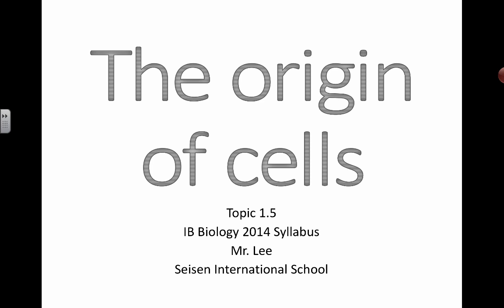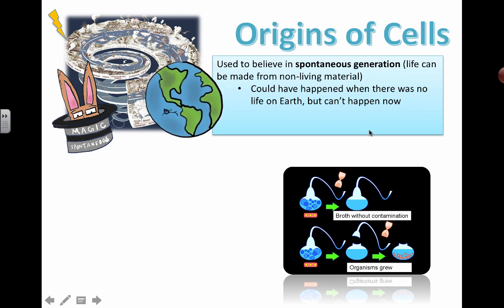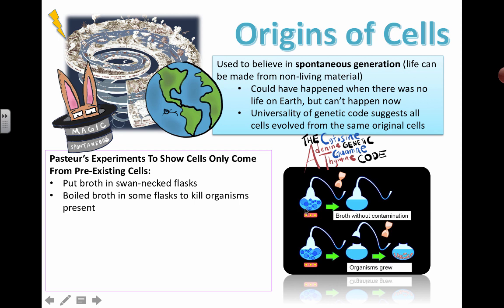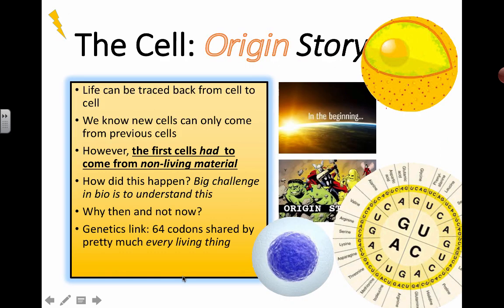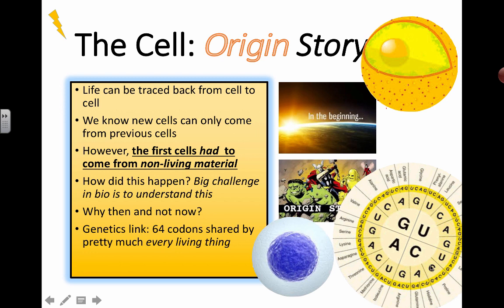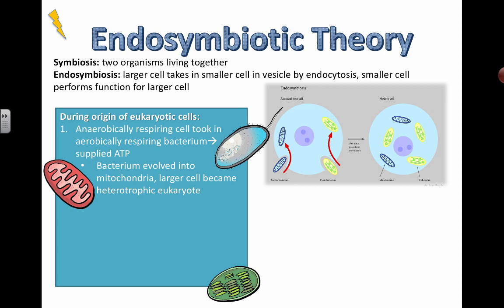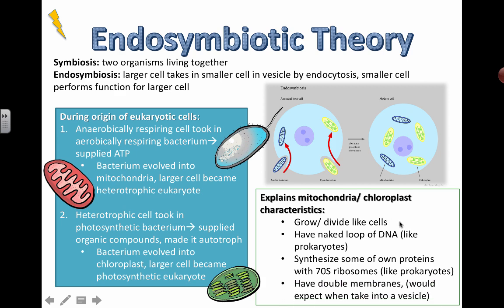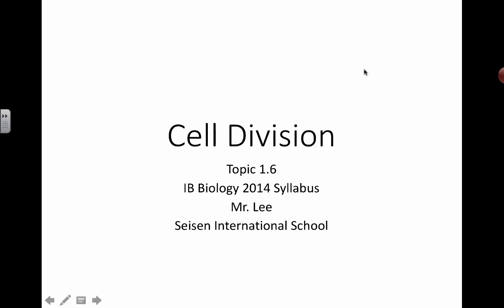Origin of Cells (IB Bio) (2015)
Table of Contents:

00:00 - The origin of cells
00:32 - Origins of Cells
04:36 - The Cell: Origin Story
04:36 - Endosymbiotic Theory
04:37 - The Cell: Origin Story
04:37 - Endosymbiotic Theory
04:38 - The Cell: Origin Story
04:40 - Origins of Cells
04:40 - The Cell: Origin Story
04:41 - Origins of Cells
04:53 - The Cell: Origin Story
07:07 - Endosymbiotic Theory
12:06 - Cell Division
12:07 - Endosymbiotic Theory